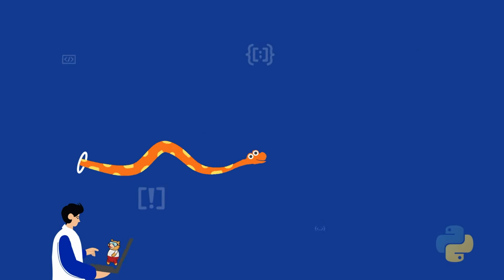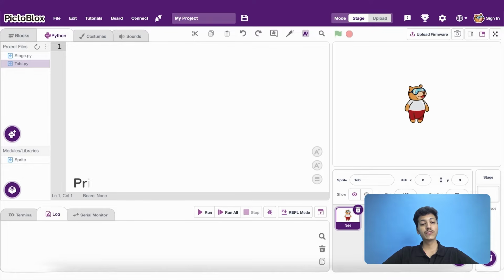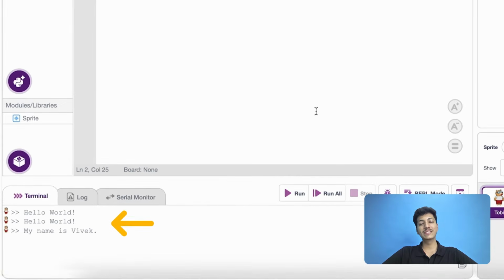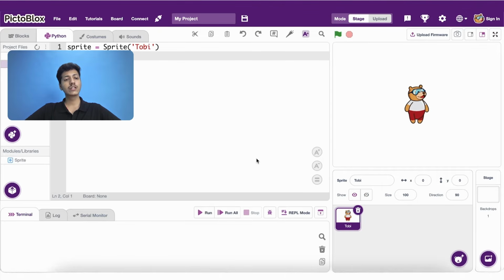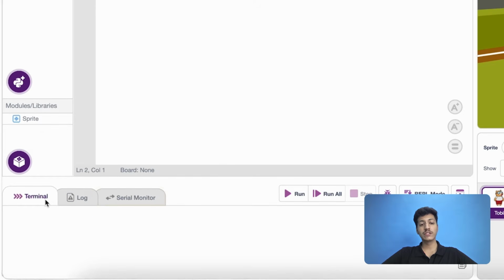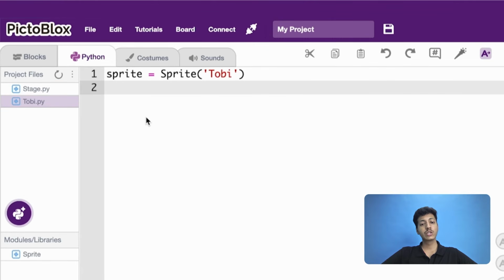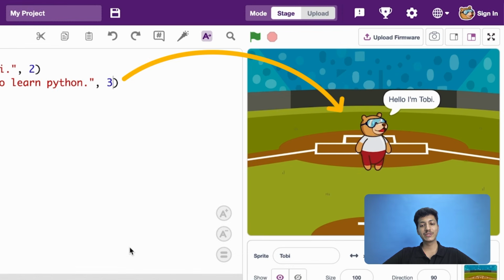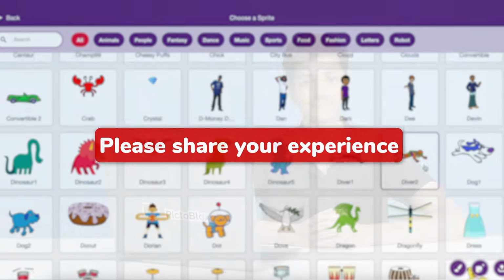EP1: Getting Started with Python for Kids | Python with PictoBlox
In this beginner-friendly tutorial, we’ll explore the basics of Python programming using PictoBlox, an interactive platform designed for kids, educators, and beginners in coding.

In this video, you’ll learn:
Timestamp -
0:00 - Python Programming for Kids
0:25 - How Python is used to build apps, analyse data, and automate tasks.
1:02 - Python Programming in PictoBlox
1:15 - Interface tour for games and interactive projects
2:20 - How to Code in Python?
4:10 - PictoBlox Extension - Face Recognition, Voice and Gesture, AI and ML

Perfect for beginners learning Python, students and teachers exploring AI and coding, and anyone curious about the possibilities of using Python!